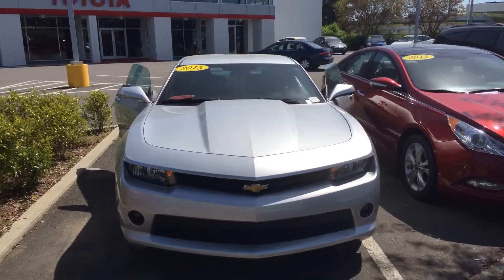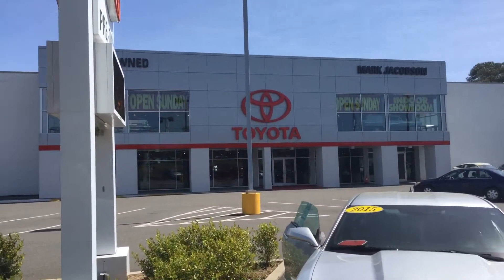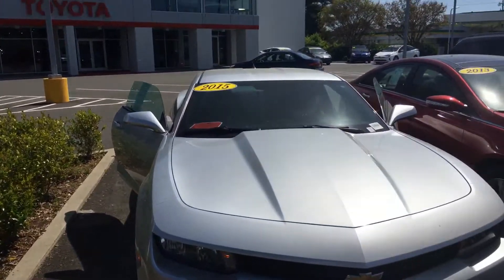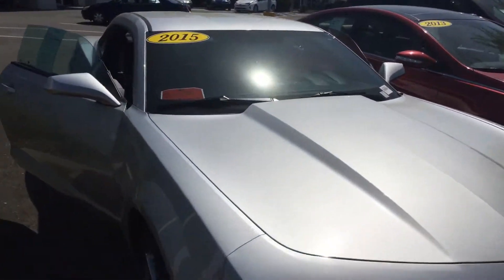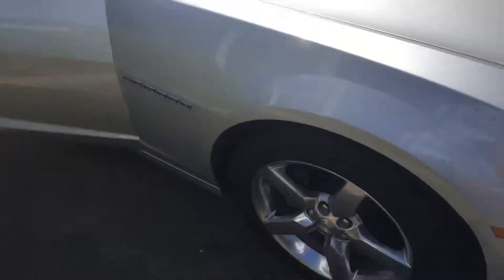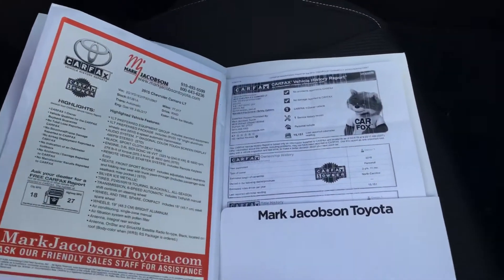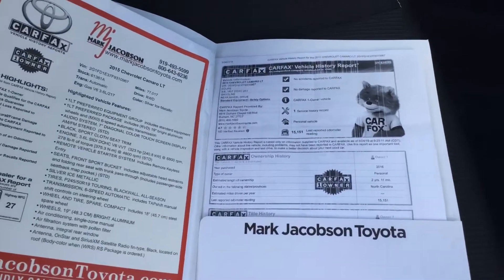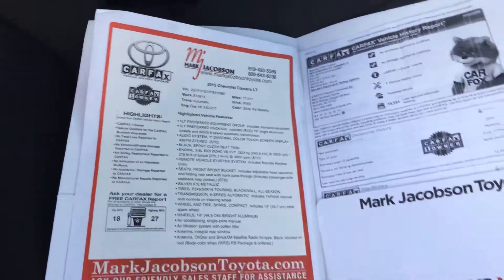2015 Chevrolet camero